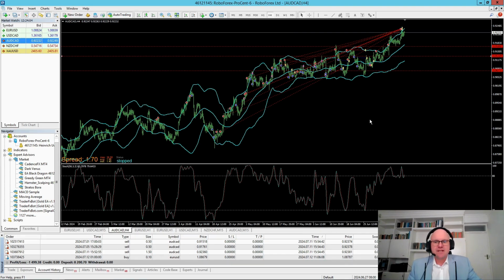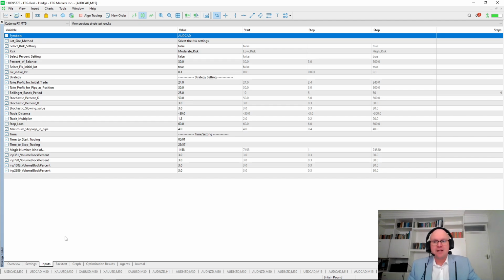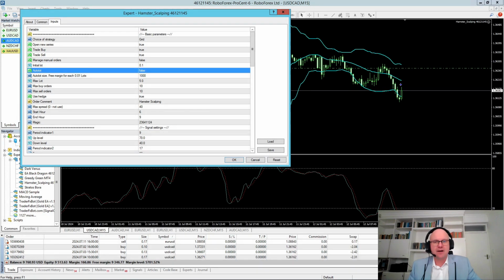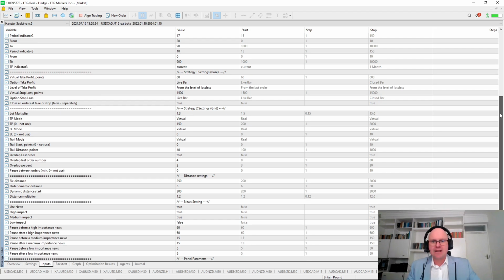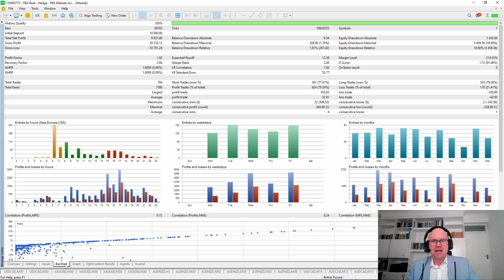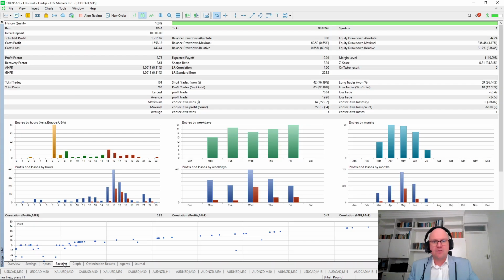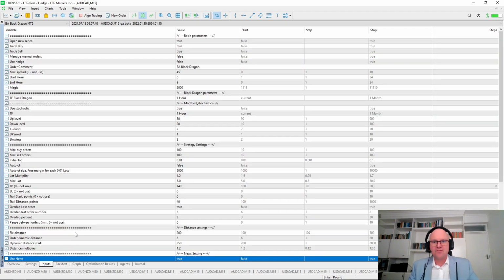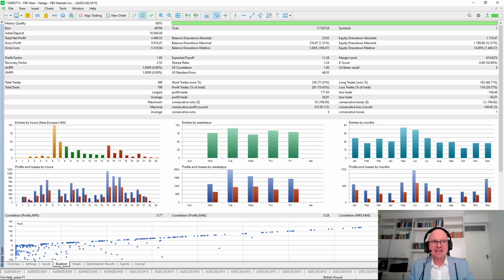Removing Cadence FX and Introducing Hamster Scalping & EA Black Dragon! [2024]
In this video, I will remove a CadenceFX from my trading account and add new ones in 2024. Join me as I discuss the reasons behind this decision and explore the process of updating my trading tools. If you're interested in Forex trading strategies and automation, this video is for you!

Sections:
00:00 Intro
00:50 Cadence FX
01:39 myfxbook performance
03:30 Missing Settings
06:14 Removing EA
08:28 Hamster Scalping
17:05 EA Black Dragon
24:52 Outro